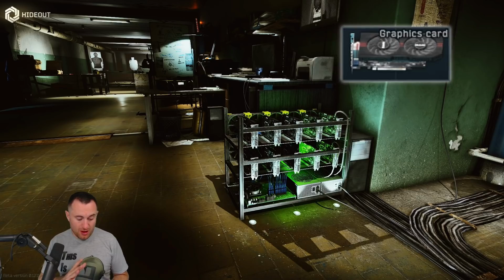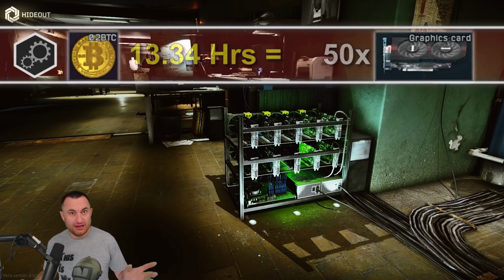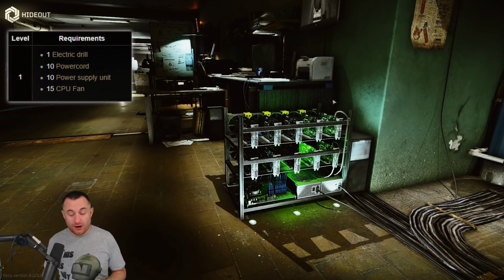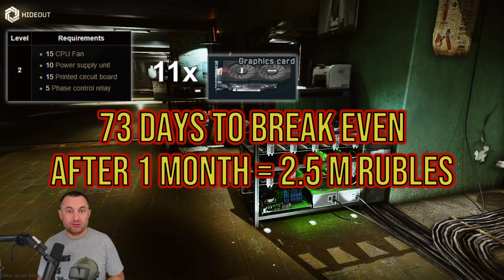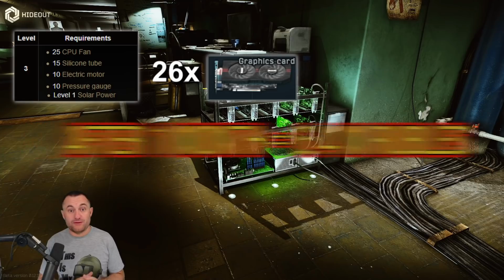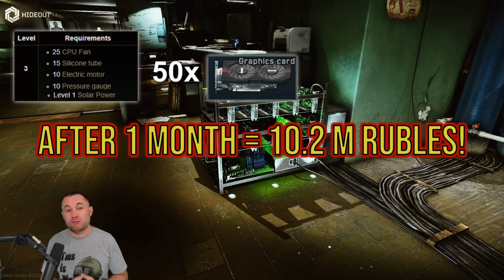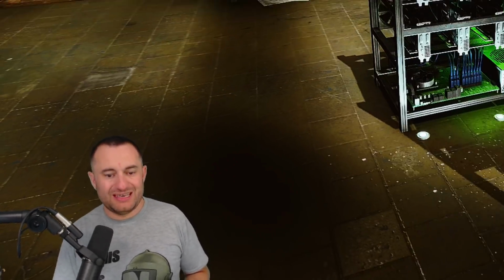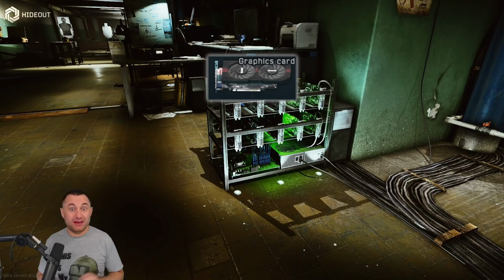Is the Bitcoin Farm still Worth it? - Escape From Tarkov - Hideout Guide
The biggest question people have about the bitcoin farm is "Is it worth the fuel".  I dug deep into the math to help you decide if spending 10s of millions of rubles on the bitcoin farm makes sense for you.  We do a few projections, touch on the bigger benefits and issues with the bitcoin farm, and break down the complex math into simple thresholds for you to pick from.

The bitcoin farm in Escape From Tarkov is one of the more controversial modules in the hideout, and it ignites some pretty passionate debate.  I'm here to provide some hard math and analytics to help you wade through the emotion.  Battle State Games is constantly making changes to bitcoin and the bitcoin farm itself so it can be hard to keep track if it's worth it or not.

***MUSIC***